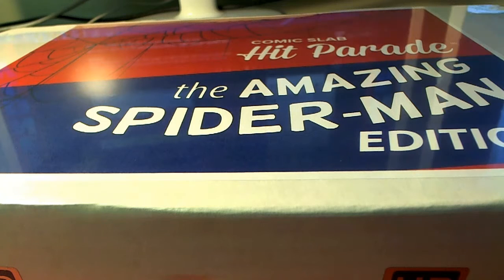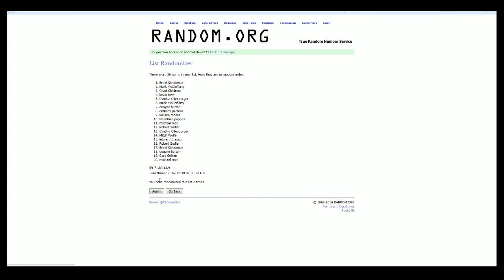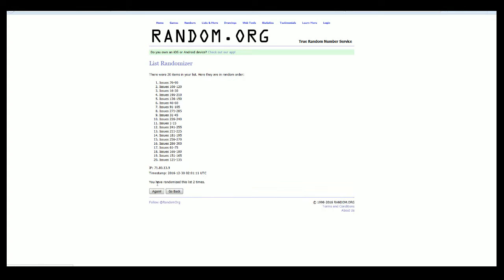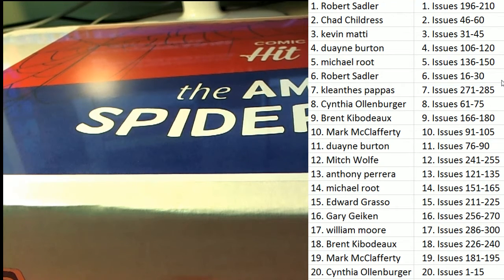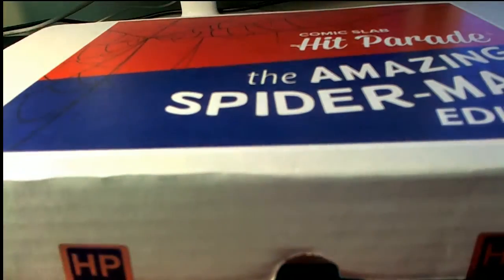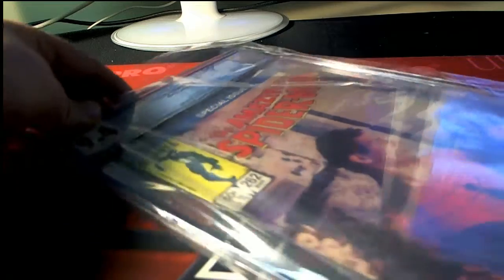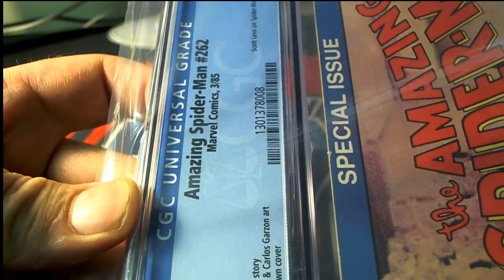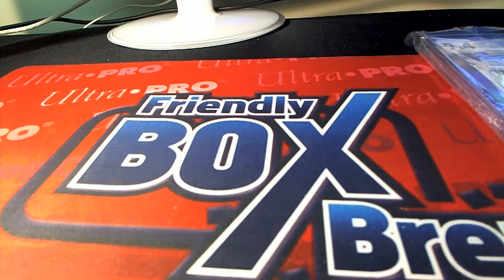Comic Slab Hit Parade The Amazing Spider Man Edition ID HPSPIDEY314